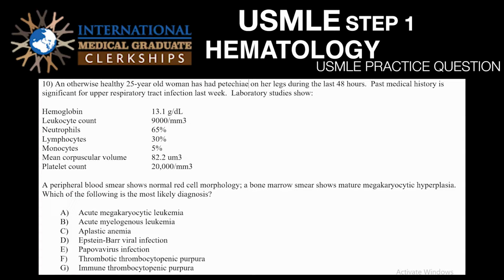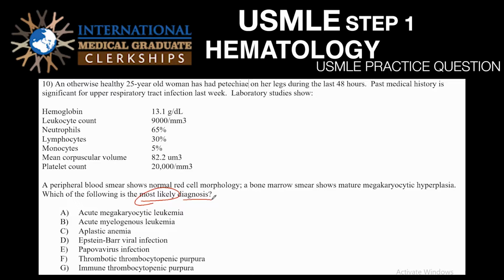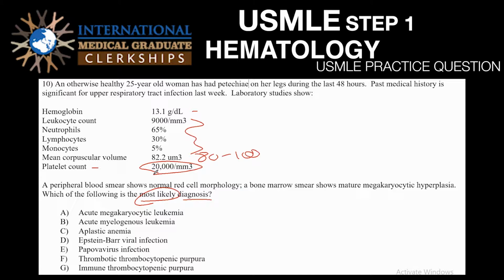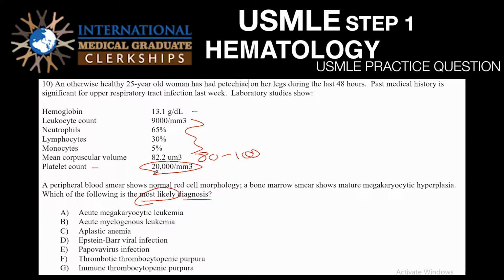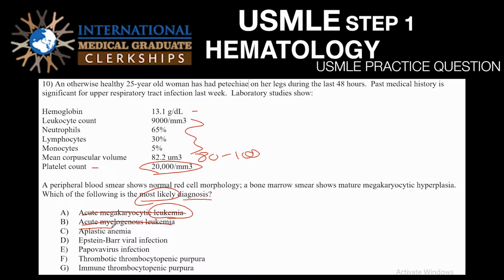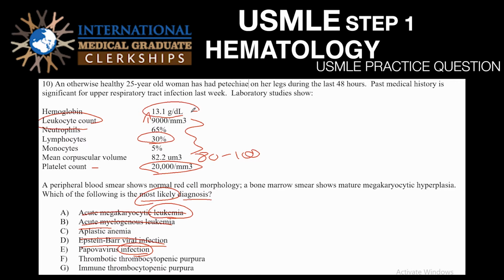USMLE Prep Hematology Question 5